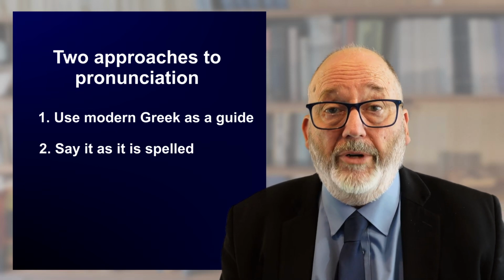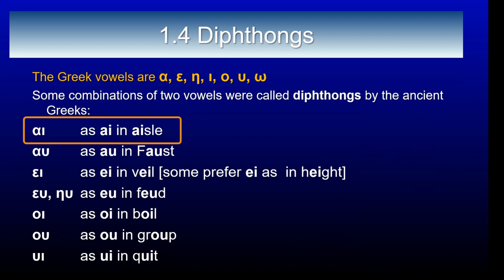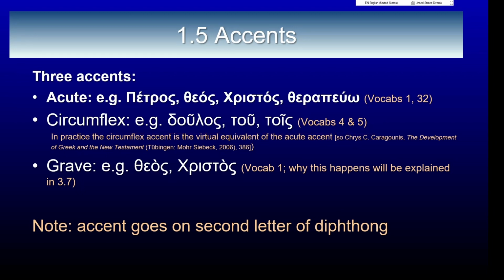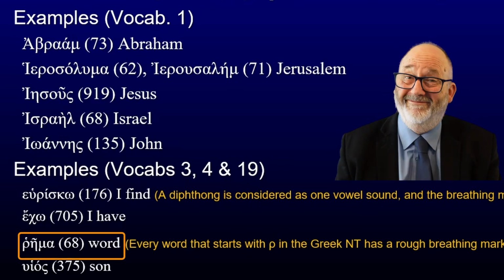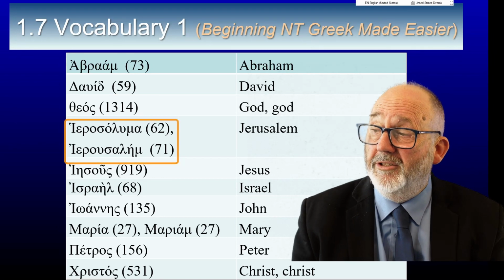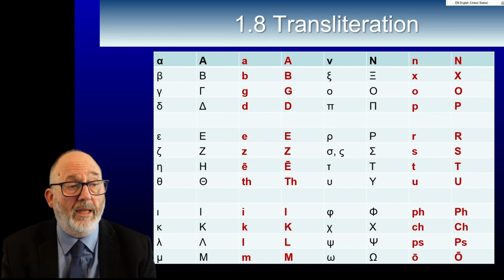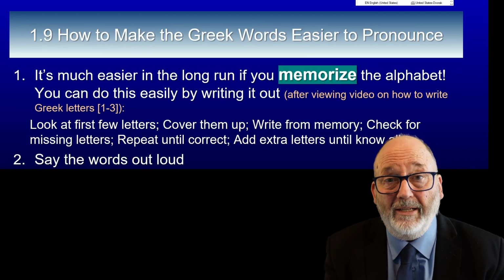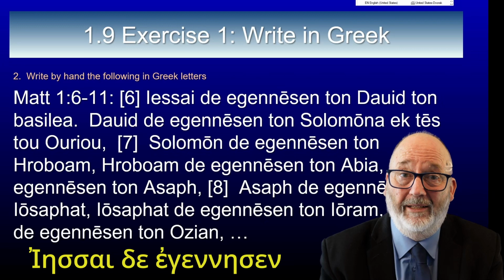01 4 How to pronounce NT Greek words and how to transliterate Ver2 2024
In this video, you will learn about how to pronounce letters and words in New Testament Greek. In it, Rob McIver provides information about the sound each Greek letter represents, about diphthongs, accents and breathing marks, and includes information on transliteration.  The video finishes by providing tips on how to make it easier to pronounce the words of the Greek New Testament.
This video is part of a series of videos on NT Greek:

The Greek Alphabet
01 1 Why study New Testament Greek and how to make it easier to study
01 2 The Greek alphabet and how to make it easier to learn
01 3 How to write the Greek alphabet by hand
01 4 How to pronounce NT Greek words and how to transliterate

The Greek Polytonic Keyboard
02 1w10 How to install the Greek Polytonic Keyboard in Win 11/ Win 10 / Mac
02 2 How to type the alphabet on the Greek Polytonic Keyboard
02 3 How to add accents breathing marks iota subscripts etc using a Greek Polytonic Keyboard
The videos follow Chapters 1 and 2 of the book by Robert K. McIver, Beginning New Testament Greek Made Easier. Make sure you find the latest edition, which is the 8th edition, currently available in paperback and as a Kindle eBook (search 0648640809 for paperback or B0CRBZ22M5 for eBook on amazon.com, amazon.com.au, etc.).

Contents
00:00 Introduction
00:38 Two approaches to pronunciation
01:57 Sound each letter represents
03:29 Double gamma
03:57 Vowels and diphthongs
05:43 Accents
07:54 Breathing marks
11:16 Pronouncing some common words
15:42 Transliteration
19:15 Tips to make it easier to pronounce Greek words
20:21 Exercise in transliteration
23:21 Other videos on Greek alphabet and Greek Polytonic Keyboard

Beginning New Testament Greek Made Easier, eighth ed.  Martinsville, NSW: Barnard Publishing, 2024.
Intermediate New Testament Greek Made Easier, second edition.  Martinsville, NSW: Barnard Publishing, 2022 (3rd edition will appear in mid 2024).
1 and 2 Peter. Nampa, ID: Pacific Press, 2016.